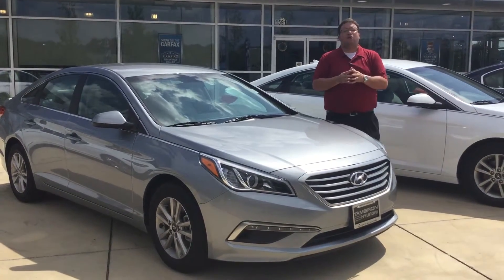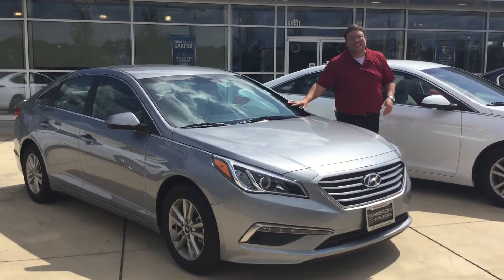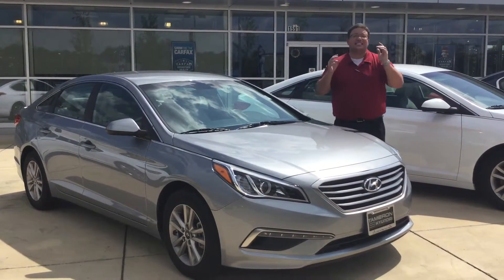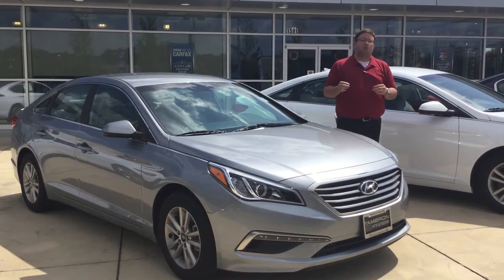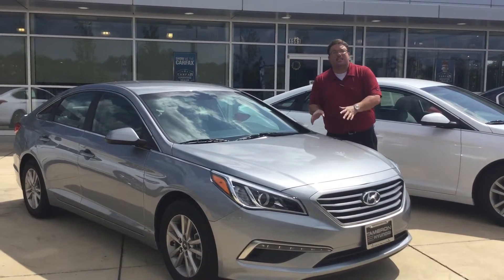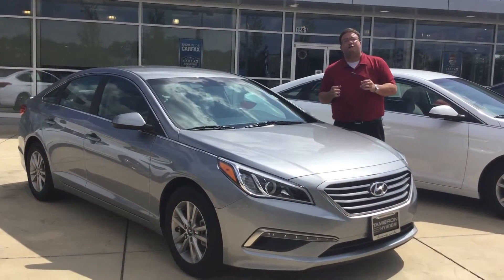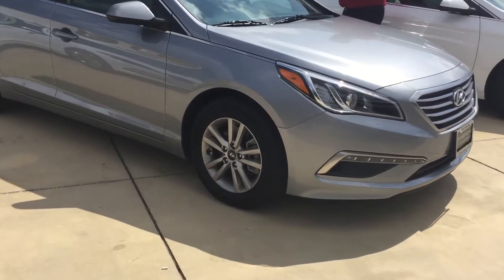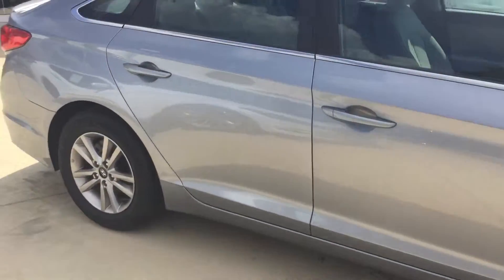September 11, 2015